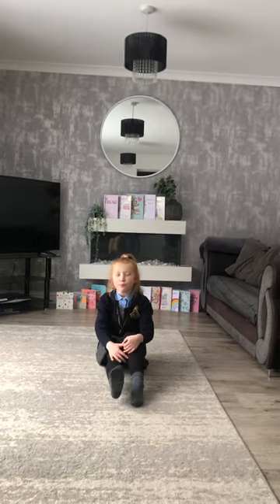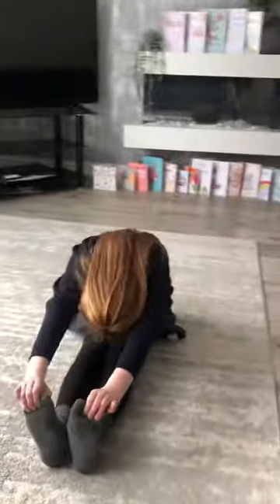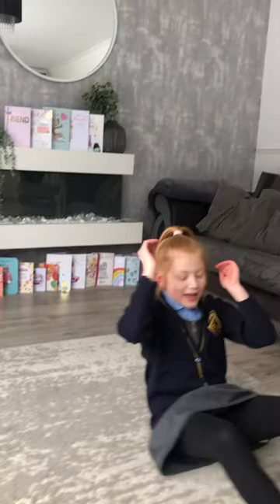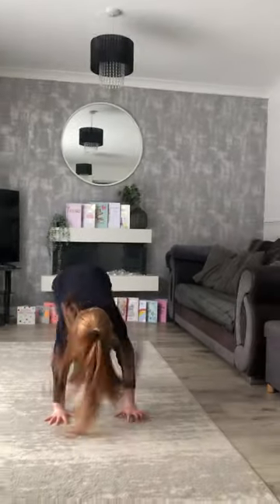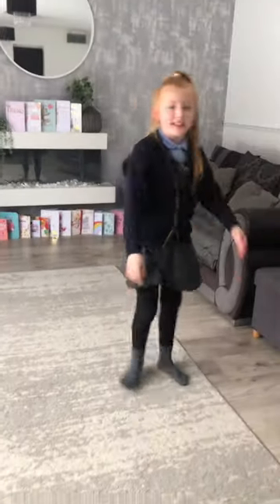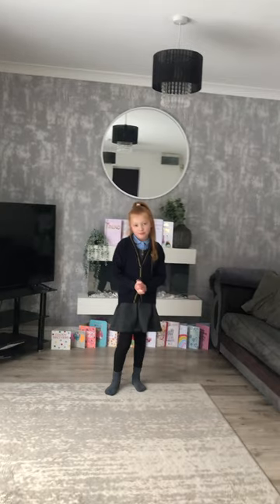gymnastics stretches #160 subscribers